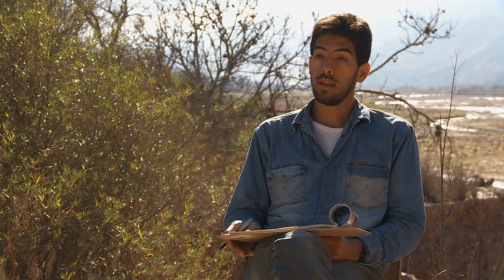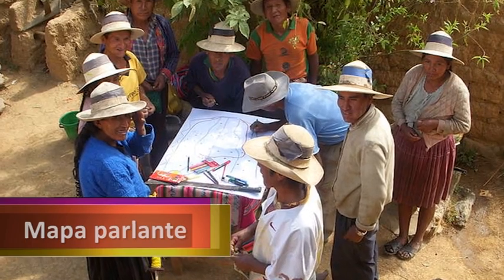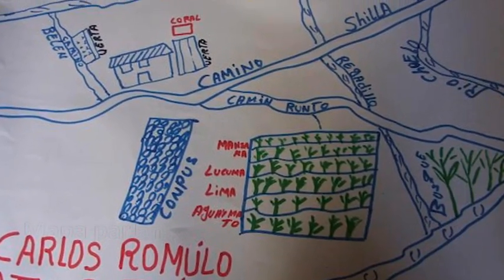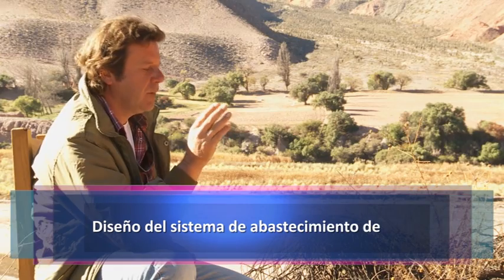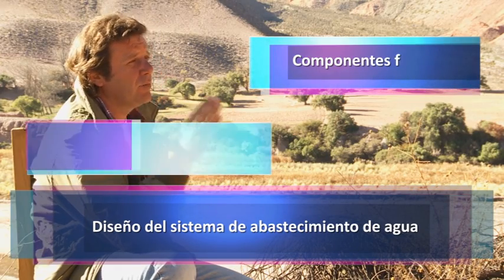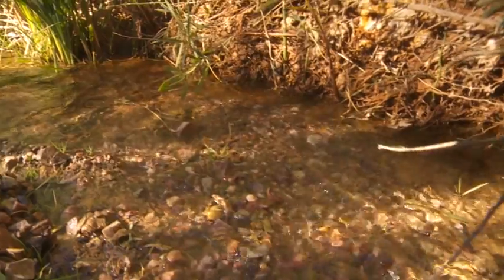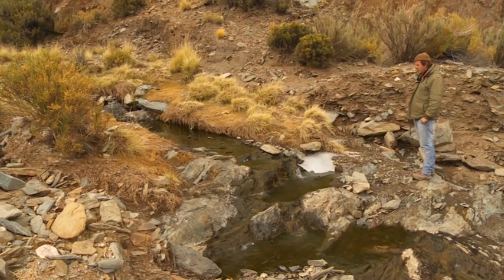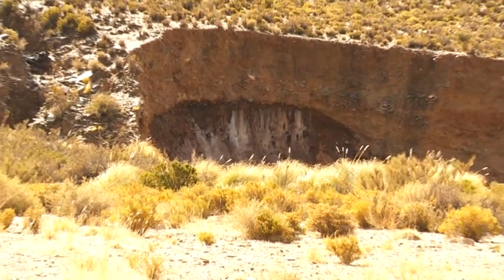PRODERI: El agua en la región andina - Video 9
UCAR - MAGyP: A partir de un convenio entre el PRODERI y el Centro de Producción Multimedial de la Universidad Nacional de La Plata, se generó este pack multimedia a partir del manual “Sistemas de captaciones de agua en manantiales y pequeñas quebradas para las región andina” (INTA) y fue filmado en la zona del norte andino de Argentina.
Contienen material sobre tecnologías para la captación de Agua en regiones andinas, construcción paso a paso, testimonio y relatorías de productores familiares; entrevistas a especialistas del INTA.

Video 9
Sistemas de captación. Tipos de fuentes. Mapa parlante. Las mujeres. Los beneficios y cambios a partir del agua en estado de disponibilidad. Diseño de abastecimiento de agua. Sistema gravitatorio. Consideraciones para la selección de la fuente de agua.